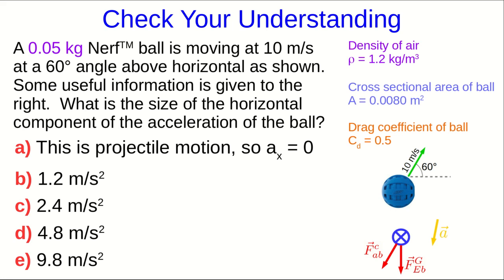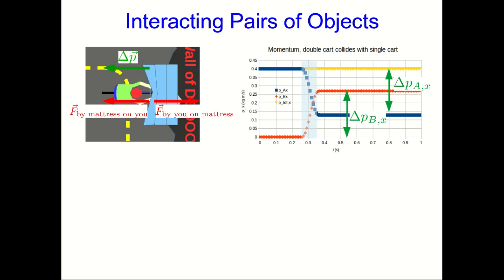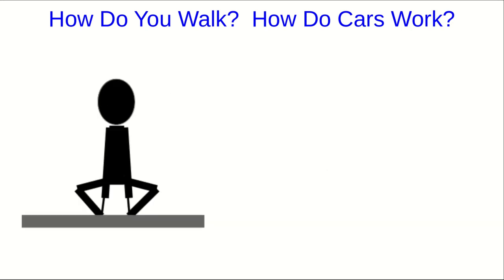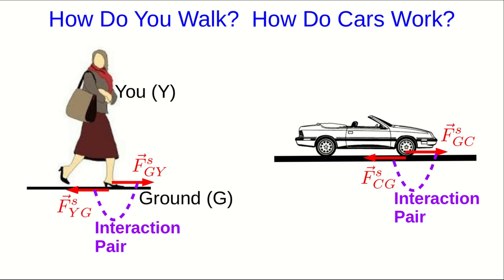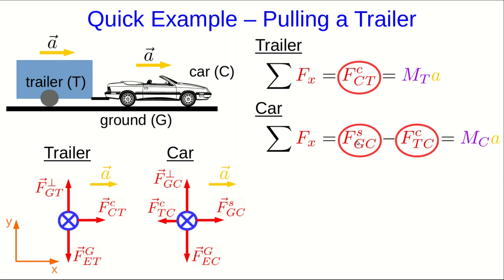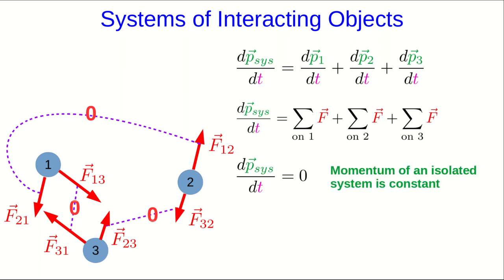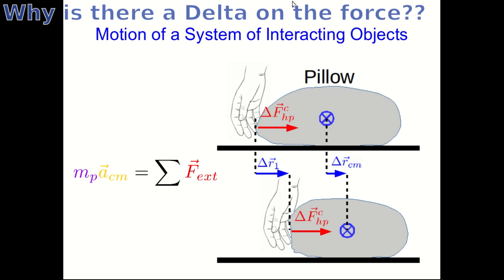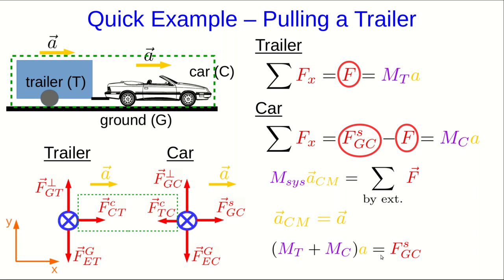CBU PHYS 1104 - Forces Lecture 5: Variable Forces and Systems of Objects (Part 3)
We look at how to analyse systems of objects that are interacting with each other via forces.